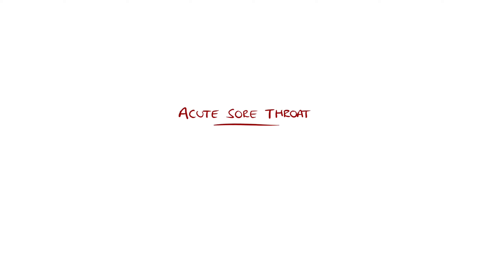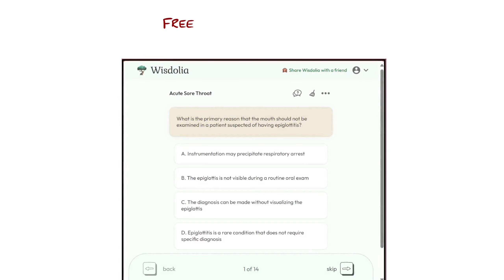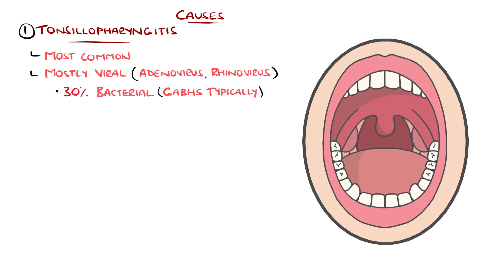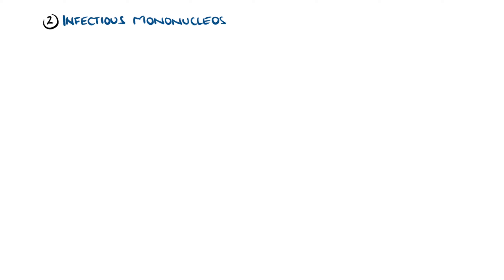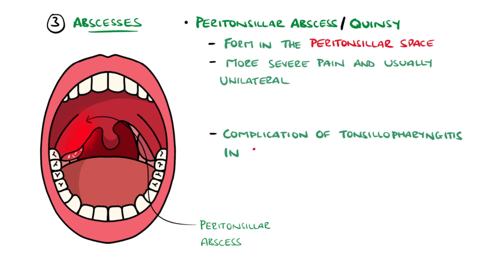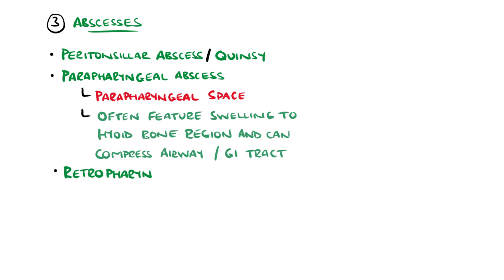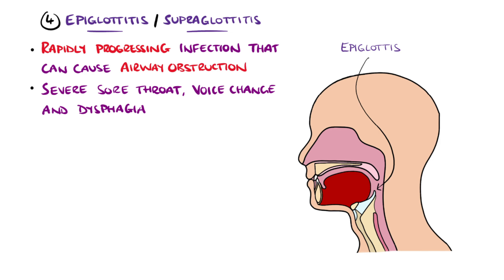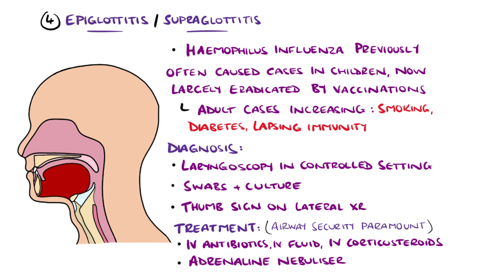Sore Throat Explained (Including Strep Throat & Peritonsillar Abscess)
Acute Sore Throat explained, including different causes such as strep throat and peritonsillar abscess, with treatment of each. Also includes common associated symptoms as well as more worrying symptoms and a viral vs bacterial scoring system for acute sore throat.

Video Timestamps:
0:00 What is a sore throat?
0:30 Sore Throat Symptoms
1:50 Tonsillopharyngitis / Acute Pharyngitis / Strep Throat
4:34 Infectious Mononucleosis
5:37 Peritonsillar Abscess (Quinsy)
7:04 Parapharyngeal Abscess & Retropharyngeal Abscess
8:42 Epiglottitis

Other Questions answered and video tags:
Sore throat explained
Sore throat
Tonsillitis
Causes of sore throat
Strep throat
Strep throat symptoms
Understanding sore throat
Acute sore throat
Sore throat causes
Understanding tonsillitis
Understanding peritonsillar abscess
Peritonsillar abscess
Peritonsillar abscess animation
Quinsy
Peritonsillar abscess explained
Sore throat explained clearly
Causes of sore throat explained
What are the causes of sore throat
Sore throat treatment
Sore throat bacterial or viral
Tonsillitis vs strep
Strep throat explained
Centor score sore throat